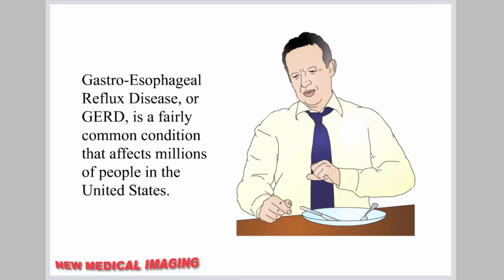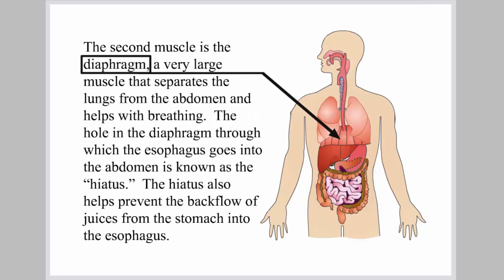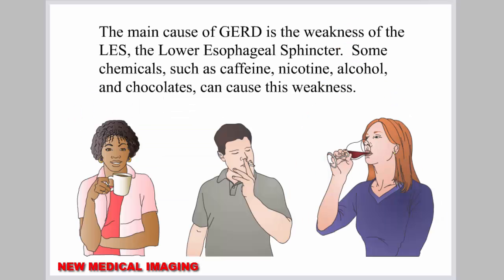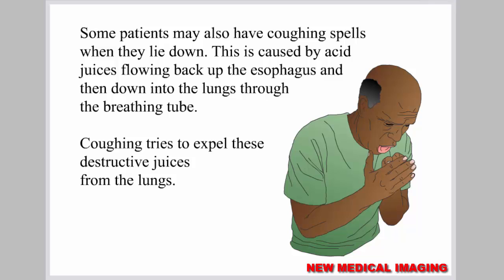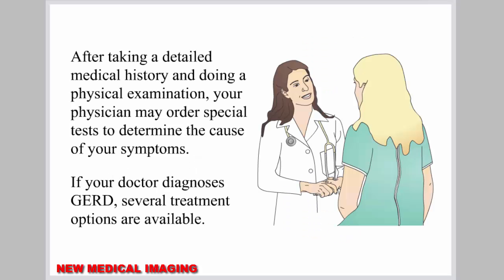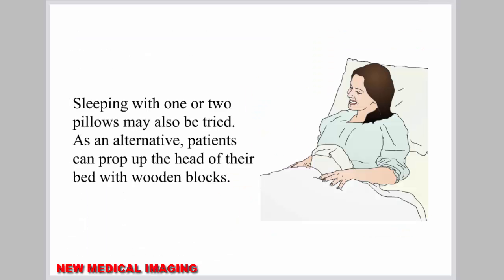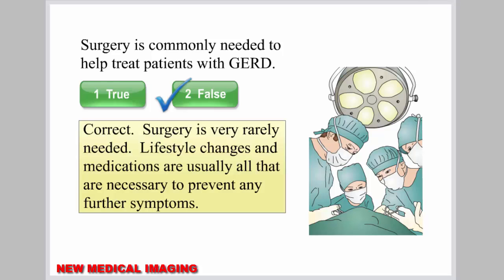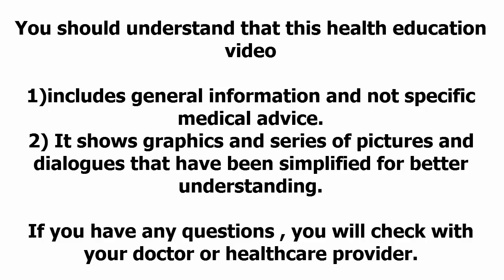What is Gastroesophageal Reflux Disease (GERD)?How to Treat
Gastroesophageal reflux disease (GERD) occurs when stomach acid frequently flows back into the tube connecting your mouth and stomach (esophagus). This backwash (acid reflux) can irritate the lining of your esophagus.

Many people experience acid reflux from time to time. GERD is mild acid reflux that occurs at least twice a week, or moderate to severe acid reflux that occurs at least once a week.
Most people can manage the discomfort of GERD with lifestyle changes and over-the-counter medications. But some people with GERD may need stronger medications or surgery to ease symptoms.

GERD Symptoms

The most common symptom of GERD is heartburn (acid indigestion). It usually feels like a burning chest pain that starts behind your breastbone and moves upward to your neck and throat. Many people say it feels like food is coming back into the mouth, leaving an acid or bitter taste.

This video is related to gastroesophageal reflux disease (GERD)

gastroesophageal reflux disease treatment ,

how to cure gerd permanently ,

gastroesophageal reflux disease symptoms ,

gerd symptoms and treatment ,

safest acid reflux medication ,

acid reflux foods to avoid ,

gerd diet ,

gastroesophageal reflux disease with esophagitis.